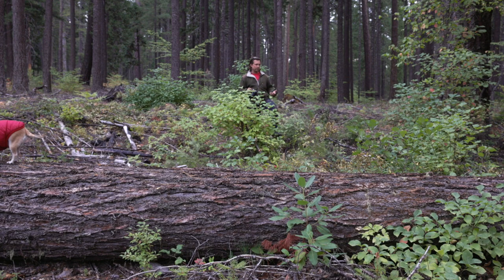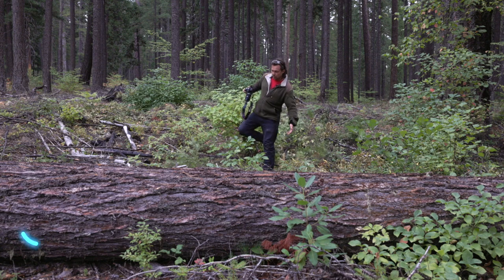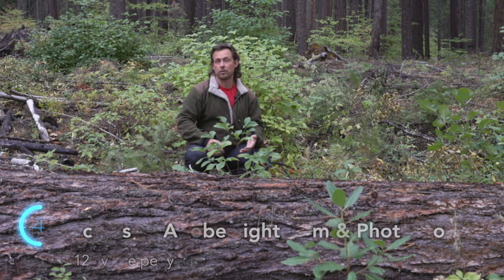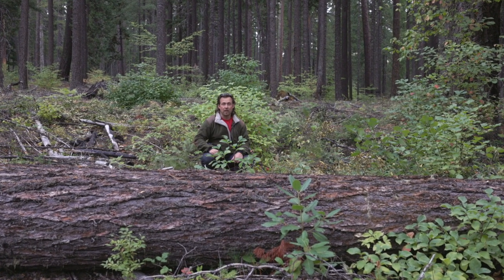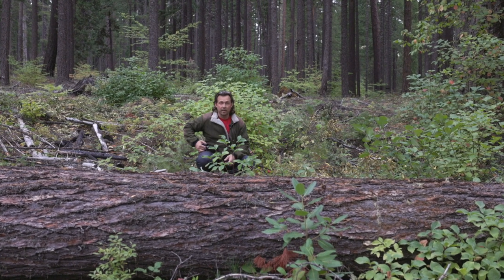Why you should upload to Adobe Stock. No this is not sponsored 😁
5 Reasons you should be uploading more and more photos to Adobe Stock, with so much competition in the Stock Photography world contributing to one of the fastest growing agencies might be a very good idea.